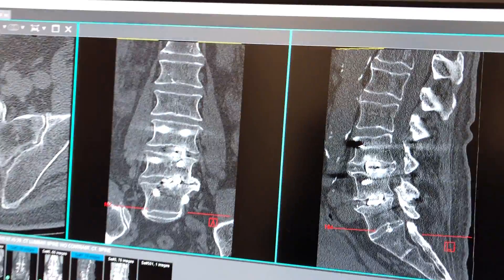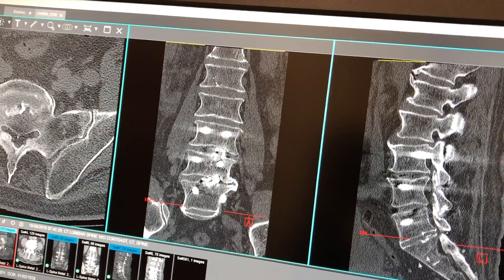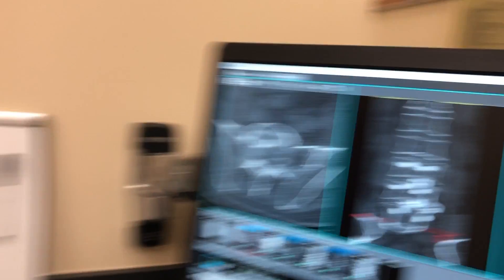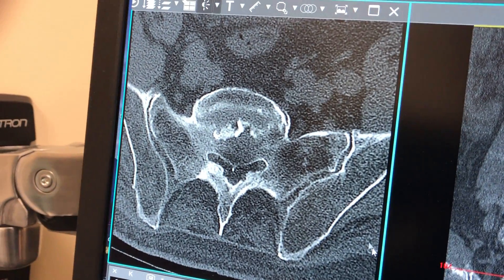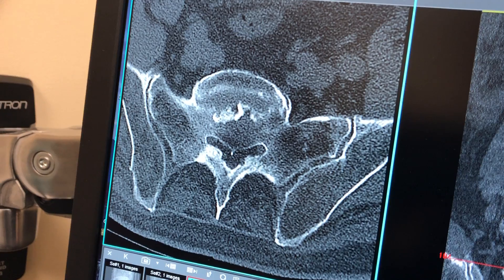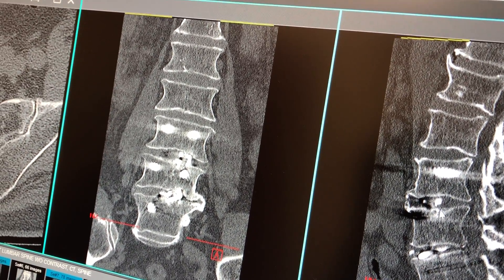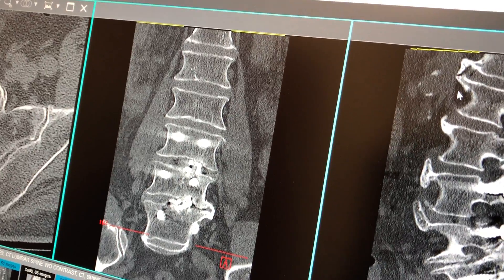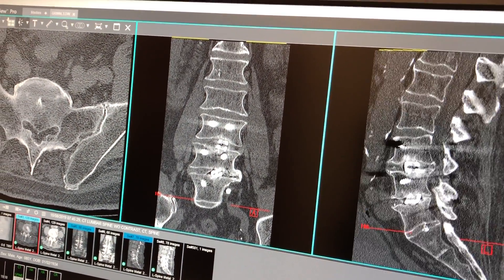IMG 3151- sustained result 10 months after OLLIF GOAL OF THE SURGERY IS FIX PATIENT NOT FILMS